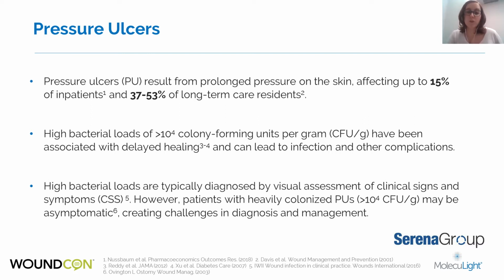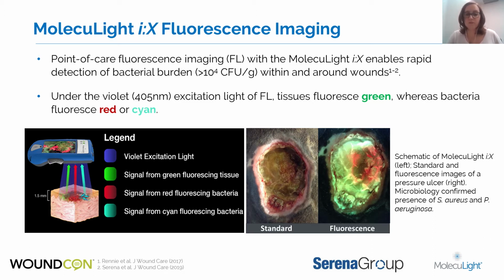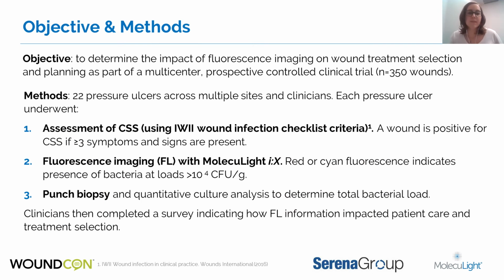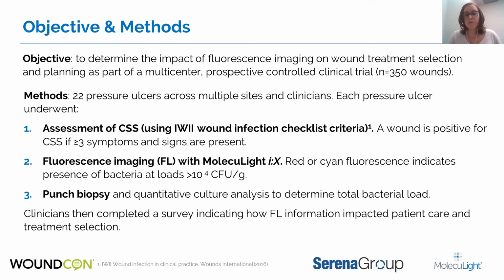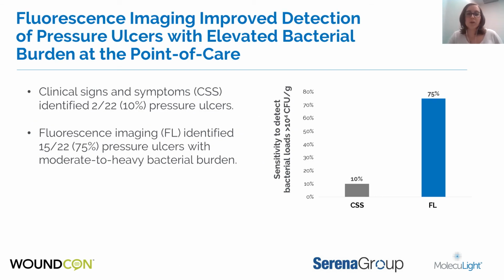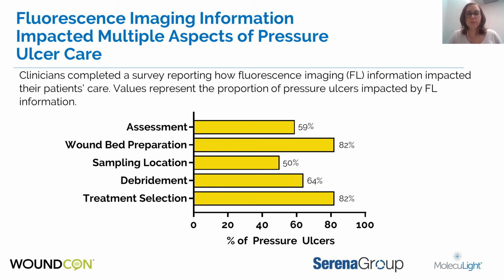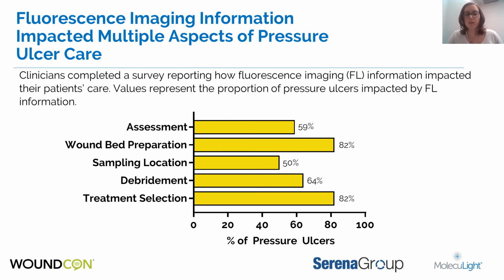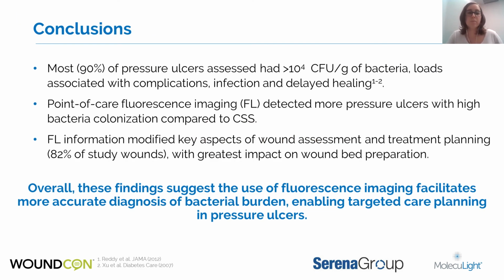Addressing Pressure Ulcer Bacteria: Impact of Fluorescence Imaging on Assessment & Treatment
In the clinical poster and video abstract for WOUNDCON Fall 2020, Monique Y. Rennie et al describe the findings of this study on how Impact of Fluorescence Imaging on Assessment & Treatment to address Bacteria in Pressure Ulcers. Point-of-care fluorescence imaging using the MolecuLight i:X) detected more pressure ulcers with bacterial loads ›10⁴ CFU/g compared to CSS. Fluorescence information modified key aspects of wound assessment and treatment planning (82% of study wounds), with greatest impacts in wound bed preparation and assessment